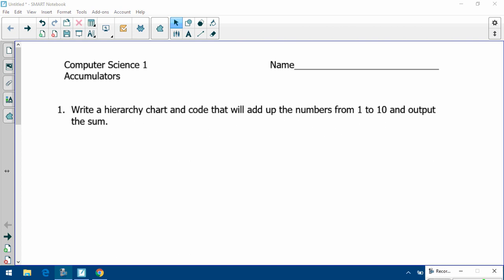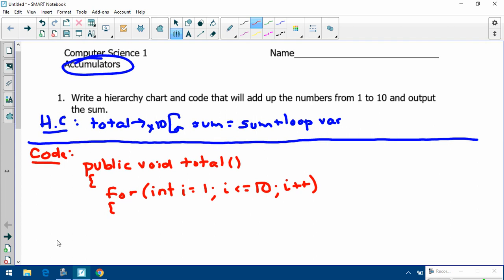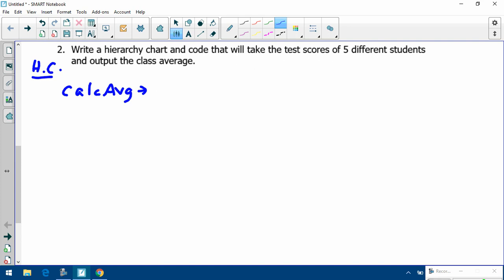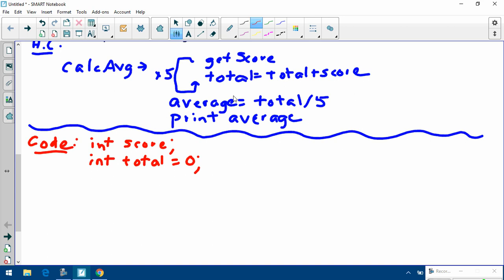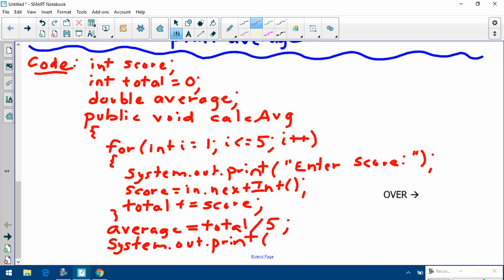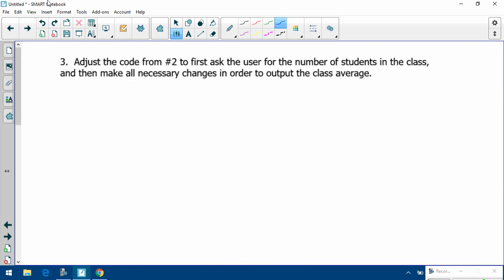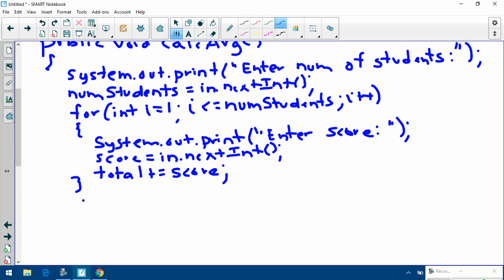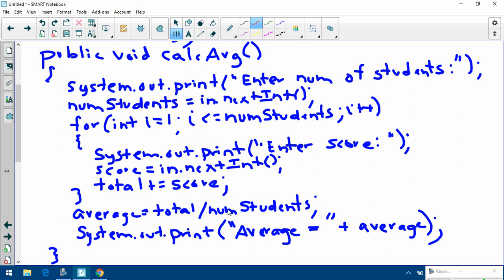Video 2 Accumulators